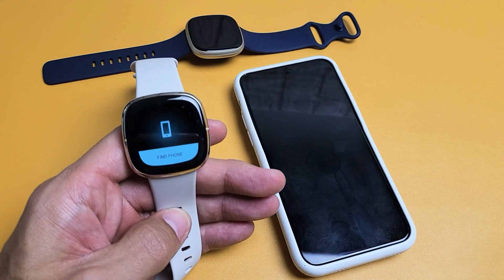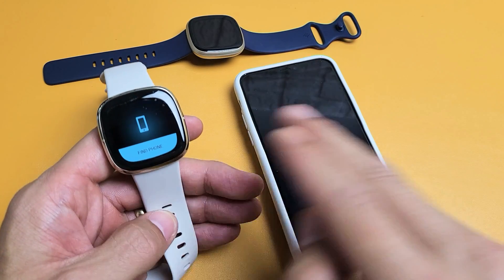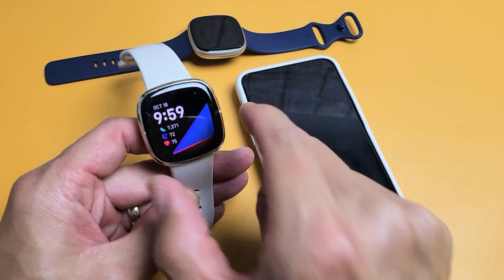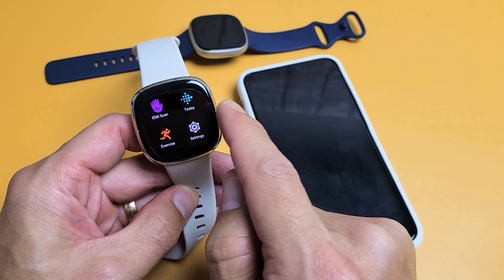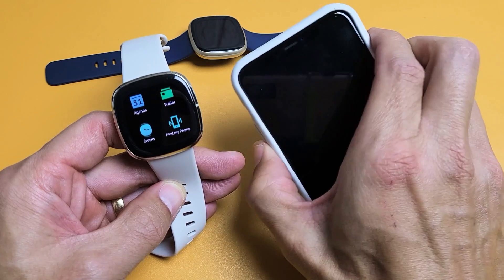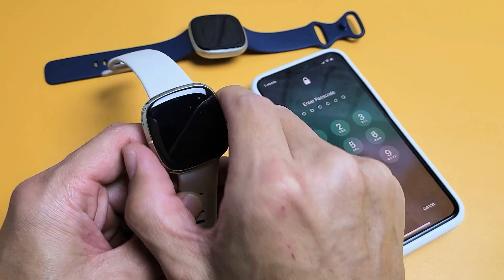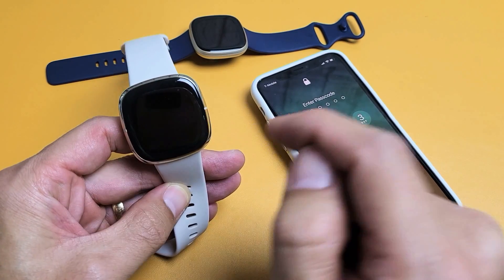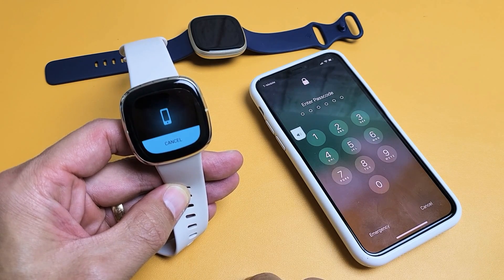Fitbit Versa 3: How to "Find My Phone"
I show you how to use the find my phone feature on the Fitbit Versa 3. Hope this helps.

Fitbit Versa 3